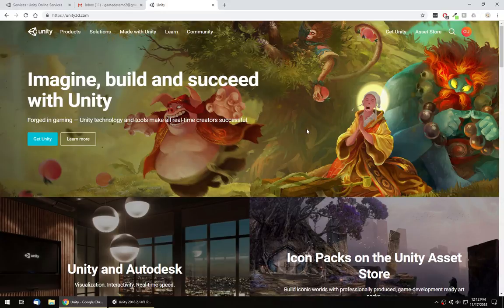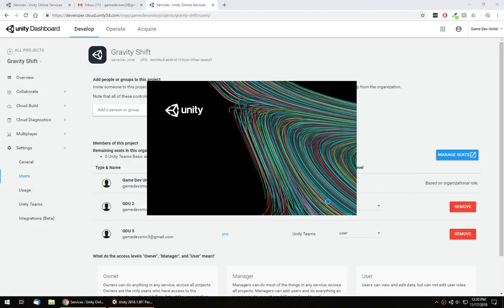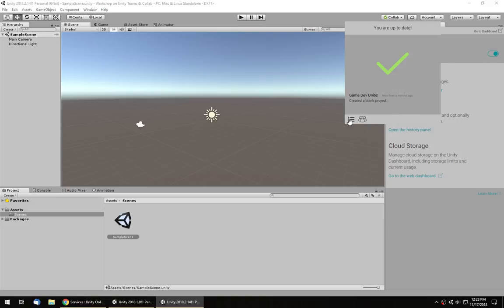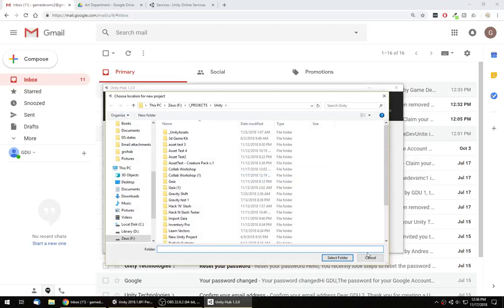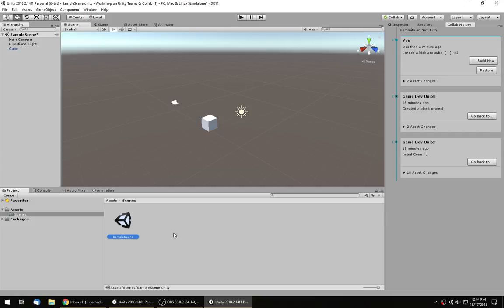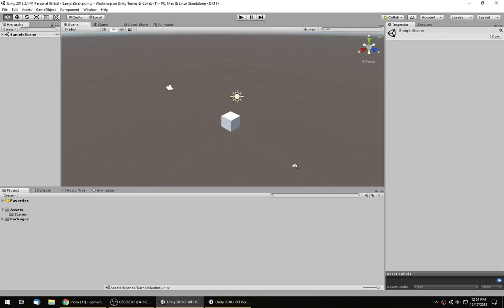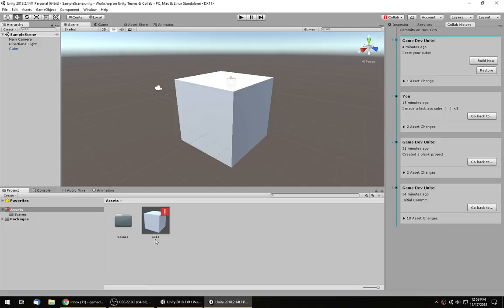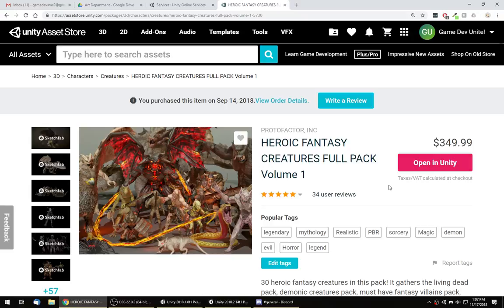Survival Guide for Unity Team Projects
We are doing an ONLINE LIVE Workshop on using Unity for Team Projects. This is beginner friendly and something every single team role needs to learn. This workshop will help teams coordinate and work on a single project file. So it's useful for designers, artists, programmers, etc etc.

Workshop Time Length: 1 Hour

𝗥𝗘𝗤𝗨𝗜𝗥𝗘𝗠𝗘𝗡𝗧𝗦
Unity Engine must be already installed on your computer.